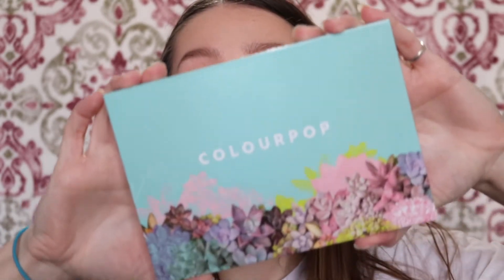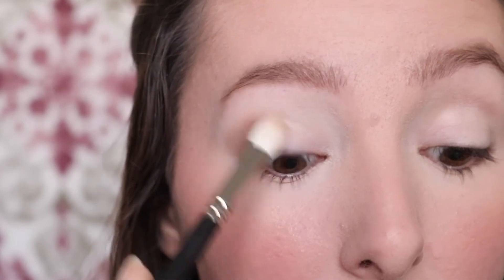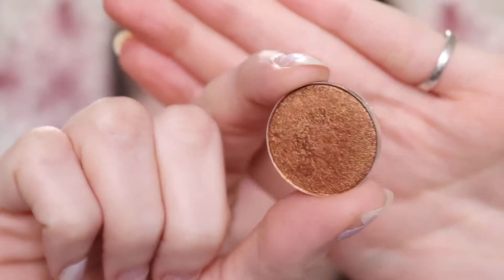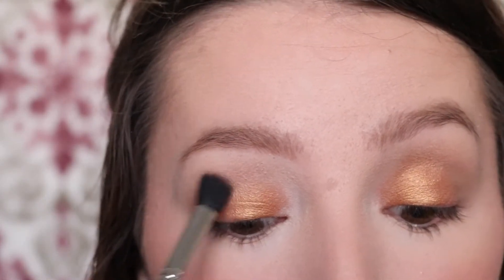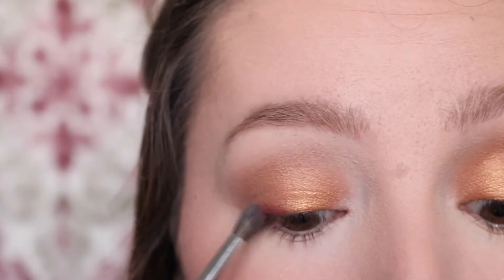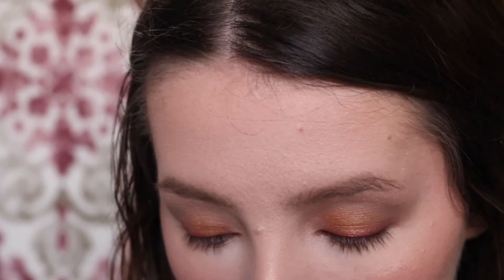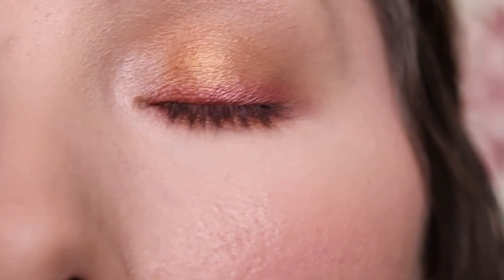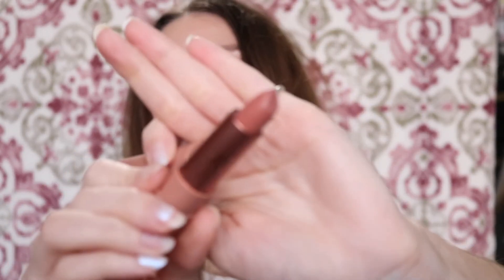Golden Cranberry MAC Eyeshadow Tutorial | For Beginners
Today I am bringing you a very simple and easy eyeshadow tutorial using only MAC single eyeshadows! I hope you guys found this video helpful! Let me know what your favorite single shadow is down below in the comments! I love you!

Products I used:

FACE:
- Auric Glow Lust in Morganite
- NARS Soft Matte Complete Foundation in Yukon Light 2.5
- Elf Primer Infused Bronzer
- Elf Highlighter in Apricot Glow
- It Cosmetics Bye Bye Pores Blush in Naturally Pretty

EYES:
- NARS Soft Matte Complete Concealer in Light 1 Chantilly

- MAC Single Shadows in:
       OMEGA
       AMBER LIGHTS
       CRANBERRY

- Makeup Geek Single Shadow in:

       SHIMMA SHIMMA

- Caliray Come Hell Or High Water Mascara
- Anastasia Beverly Hills Brow Wiz in Taupe
- Nudestix Brow Gel

LIPS:
- Anastasia Beverly Hills Lipstick in Praline (LE SHADE)